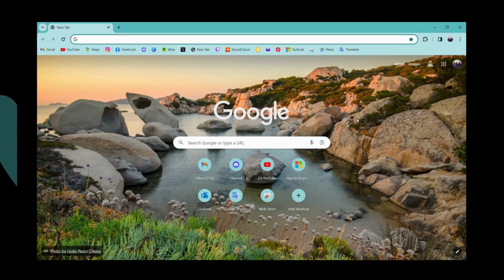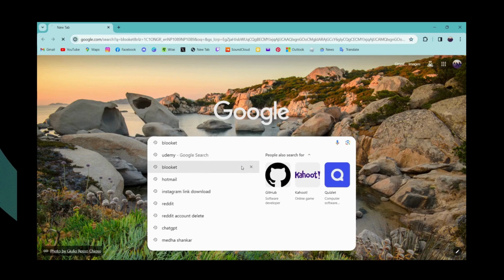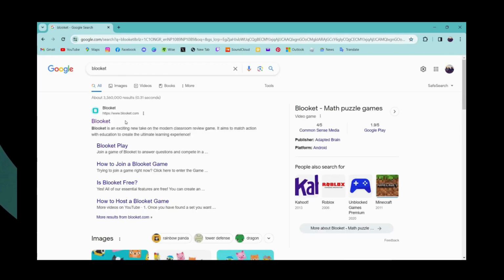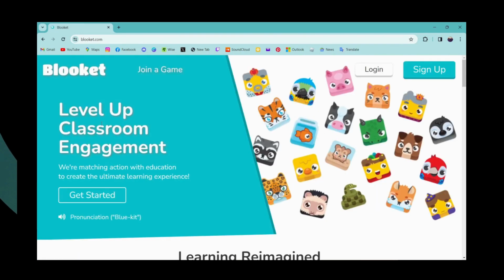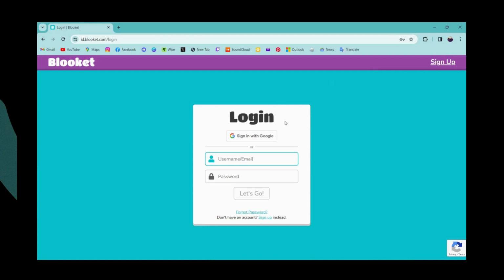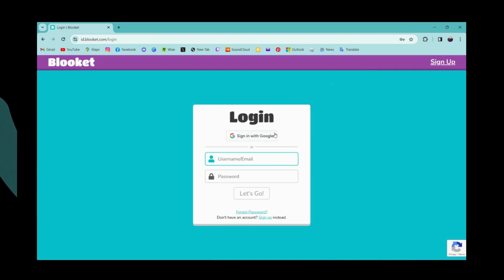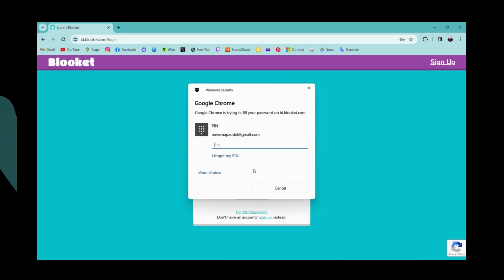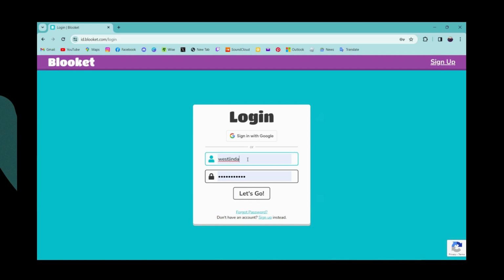How To Login To Blooket Account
Welcome to MiniProTips! Ready to dive into the exciting world of Blooket? In this tutorial, we'll guide you through the simple and quick process of logging in to your Blooket account. Whether you're a teacher looking to create engaging quizzes or a student ready to join the fun, we've got you covered. Follow our step-by-step instructions on Blooket login and gain access to a world of interactive learning. Learn about essential features, tips, and tricks to make the most of your Blooket experience. Join us and enhance your education journey with Blooket today!